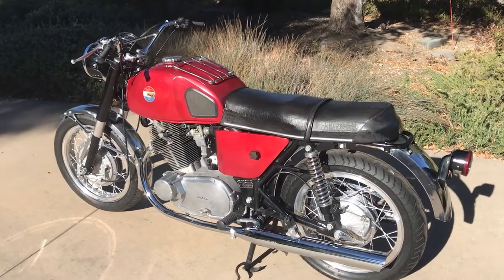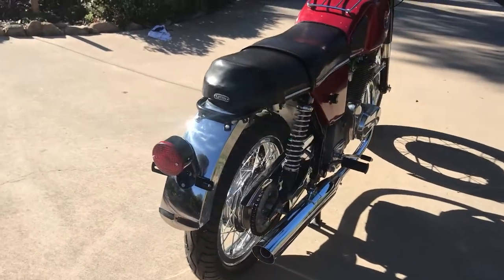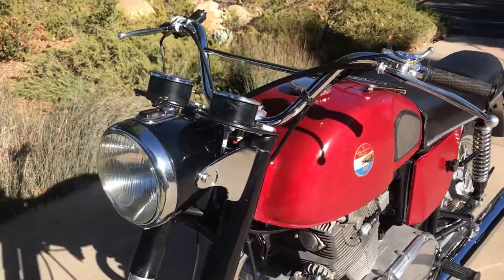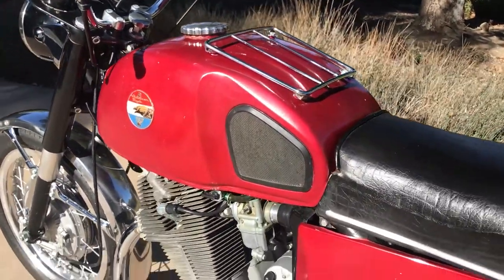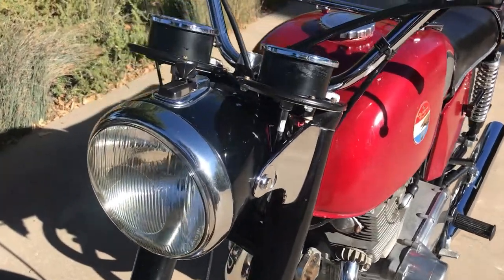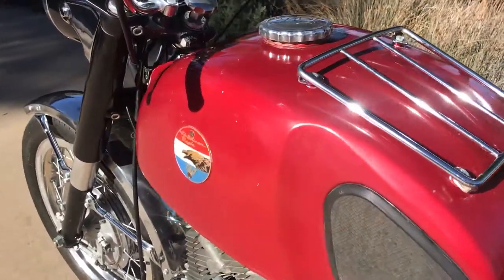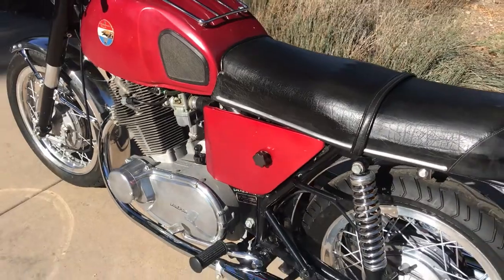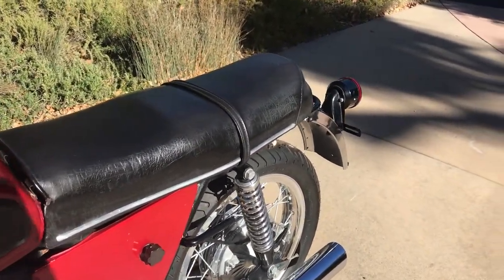1969 American Eagle Laverda 750 For Sale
1969 American Eagle 750

Serial entrepreneur, Jack McCormack, set up the American Eagle motorcycle brand in the late 1960s.  He had previously been a major player in establishing both Honda and Suzuki motorcycles in the USA.  The parent company, McCormack International, imported various Italjet, Kawasaki, and Laverda motorcycles which, somewhat modified and rebadged, were sold under the American Eagle marque.

Moto Laverda was founded by Francesco Laverda in the late 1940s.  The company initially produced a series of 75cc and 100cc 4-stroke vertical singles and did very well in the emerging post-war motorcycle market in Italy.  The company also had considerable success with these machines in Italian road racing and off-road events.  By the 1960s, Laverda had expanded the range to include scooters, mopeds, and a series of on and off-road machines powered by a 125cc horizontal single-engine. They also produced their first twin-cylinder machine, the Gemini.

By the 60s, however, small cars had taken over the role of basic transportation and motorcycling had become a recreational activity. Thus, in order to be a viable contender in the world market, Moto Laverda would have to develop motorcycles of much larger engine displacement.  Massimo Laverda, the eldest son of Francesco and now General Manager of Moto Laverda,  led the charge. He finally convinced his reluctant father and began the development of a 650cc twin. Massimo had made a trip to the US to gauge the market there and had been very impressed with the engine of the Honda Superhawk.  It strongly influenced him and Technical Director Luciano Zen as they worked out the design of the new powerplant.

 Design efforts began in earnest in April of 1965.  The engine was to have a 180-degree crankshaft, horizontally split crankcases, overhead cam valve operation, twin Dell’Orto carbs, and produce a minimum of 50HP.  The all-alloy engine was strongly over-dimensioned to ensure reliability.  From the beginning, it was conceived to be an electric start only.  Again, for reliability, Bosch electrical components were to be used throughout.  Chassis wise, the engine was hung from the top of a fairly conventional frame, with the engine used as a stressed member.  Quality, proven Italian components were used throughout, such as Ceriani forks, Grimeca brakes, and spoked Borrani alloy rims.

The prototype was presented at the London show in November of 1966 with a great deal of interest shown by the public and the motorcycling press.  While the factory geared up for production, Zen continued to refine the design including changing to a 360-degree crank.  At the same time, Jack McCormack had contacted Massimo offering to become the importer of the big Laverda twins.  However, he insisted that the engine capacity be increased to 750cc.  Production started in February of 1968 with the 750GT.  Machines brought into the US  had McCormack’s American Eagle badging.  With cosmetic changes, American Eagle offered three variations of the 750 – the “Classic” (a GT), the “Super Sport” (with a styled fiberglass tank), and the rare “Production Racer”.  Stuntman Evel Knievel used a McCormack supplied “Classic” model during the early part of his career, good publicity of American Eagle.  In fact, stuntman Louis Rey uses one to this day.  Running into financial difficulties,  American Eagle closed shop by the end of 1969 with Laverdas being subsequently brought into the US by a number of importers.

The 1969 Titled American Eagle “Classic” offered is an extraordinary survivor with just 203 original miles.  It is in excellent mechanical and cosmetic condition. This is a virtually new machine, a true 750 American Eagle (Laverda) time capsule.

and can be yours!